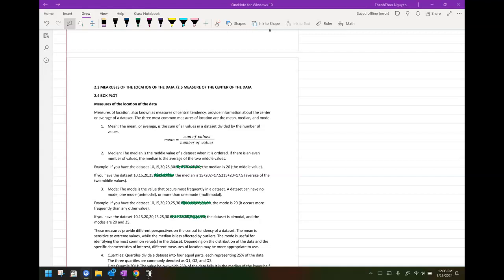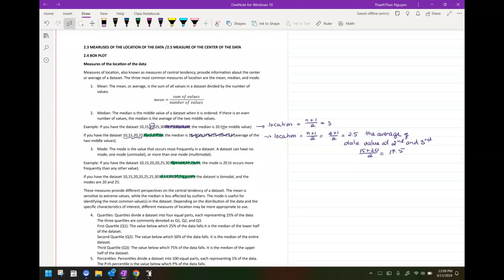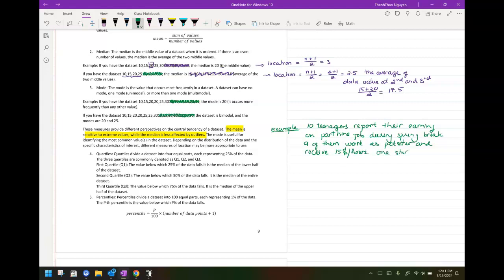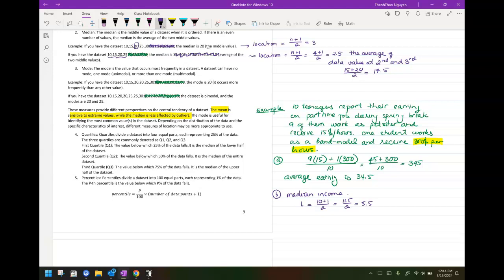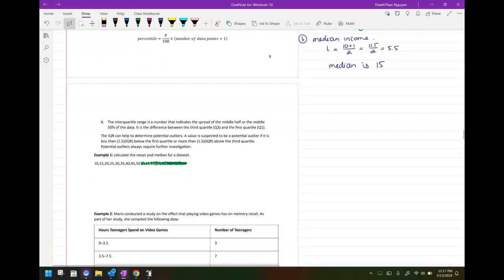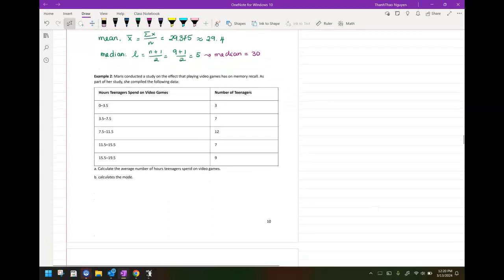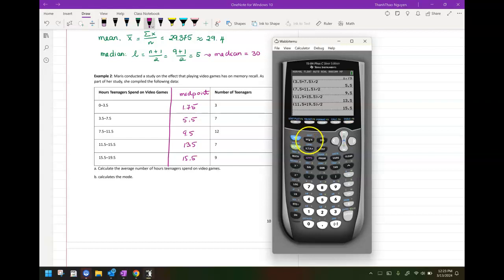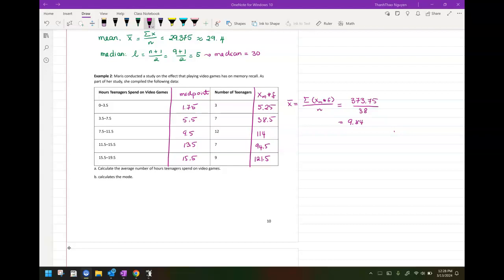Chapter 2 section 3, 4 and 5 part 1